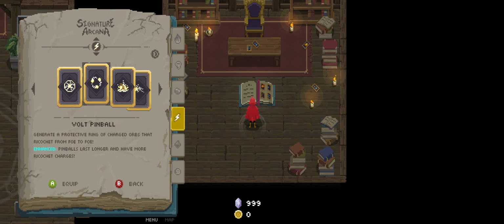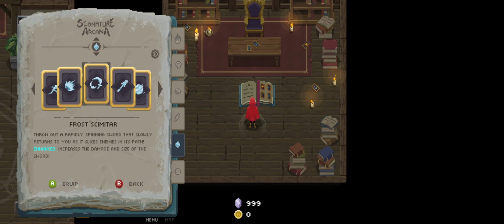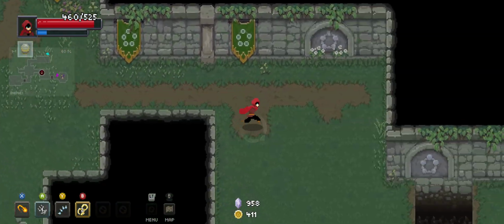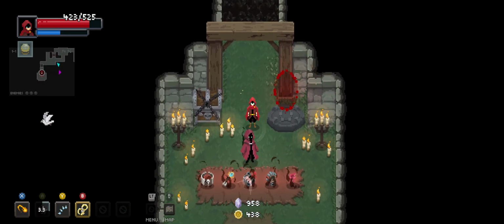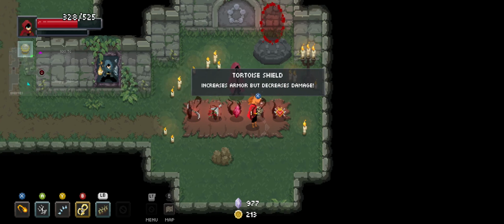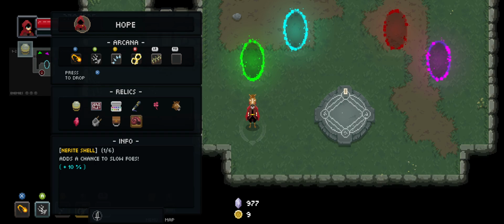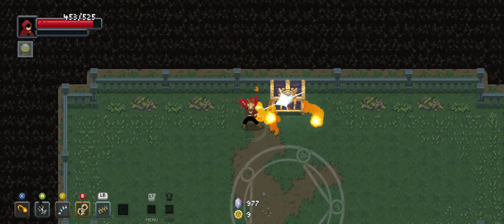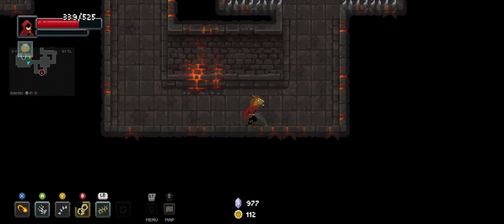Wizard of Legend Arcana Spotlight Series: The Salvo Needs Salvation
We now move on to the next Wind elemental arcana in the Dash Arcana Spotlight Series, Wind Salvo!  I introduce that with excitement, but this is one of the lower end arcana.  Honestly, I don't like this one.  It has a number of problems that I will go over with you all during this video.  It's really not good.

Links to My Stuff!